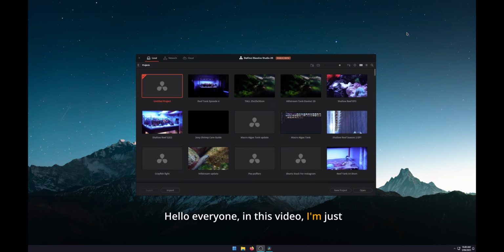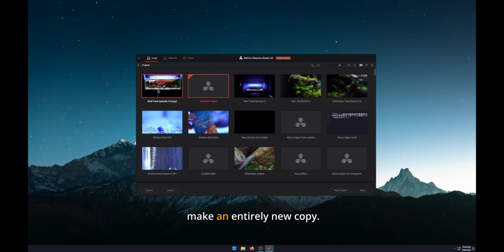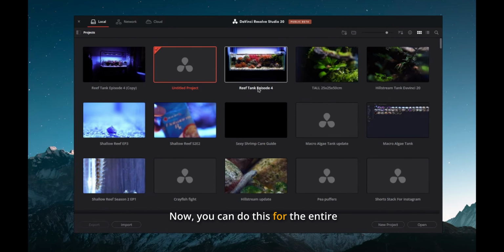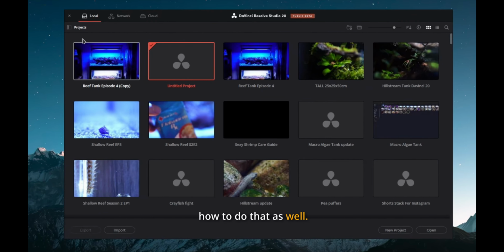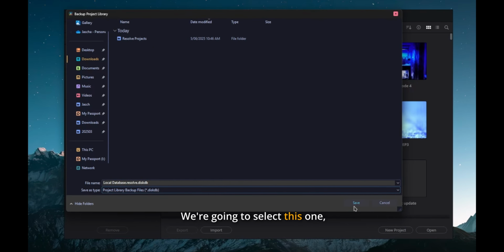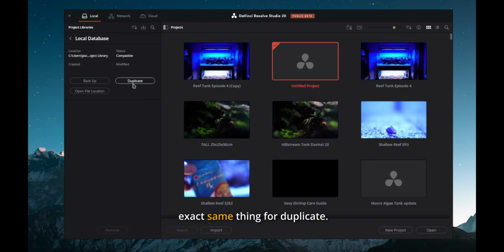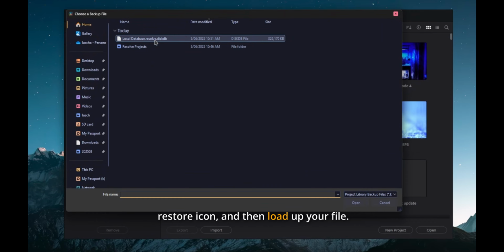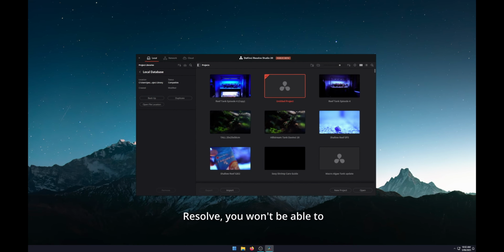How to Backup or Duplicate your Davinci Resolve Projects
Before upgrading DaVinci Resolve to a new version, such as version 19 to 20, for example. You should be making a backup of your project libraries just in case something goes wrong. This is even more important if you still plan to use an older version of Davinci Resolve or are making major changes to projects. The reason for this is that once a project has been opened in a newer version of Davinci Resolve, you won't be able to open it in an older version anymore.